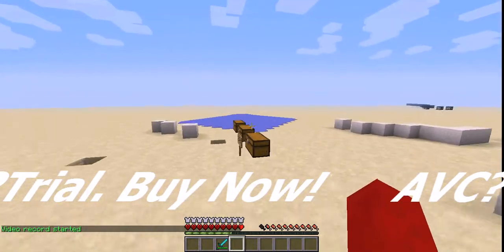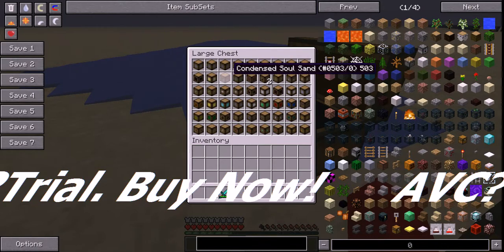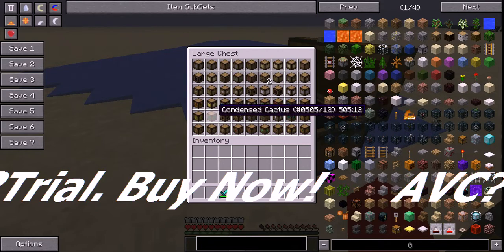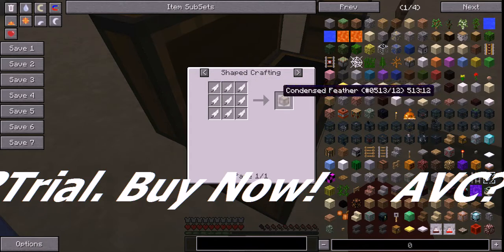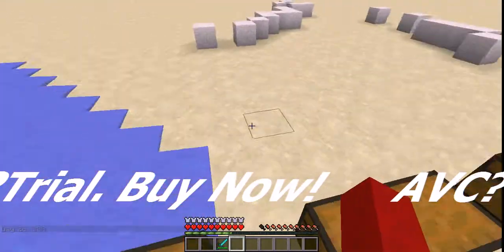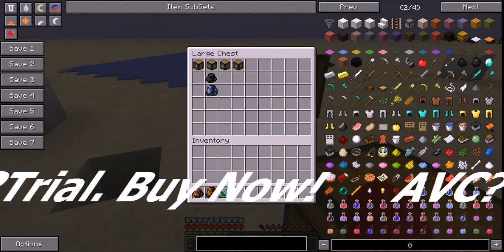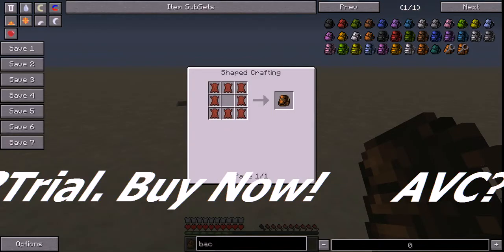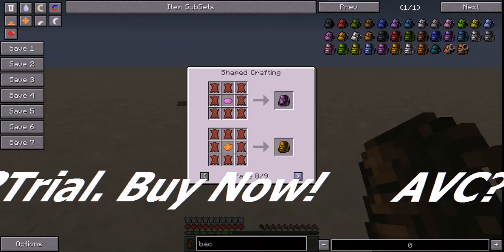double mod:condensed blocks and backpack mod